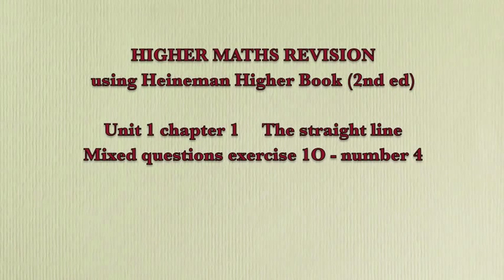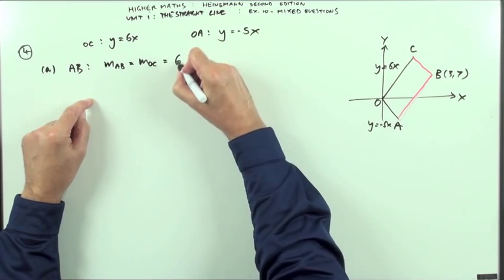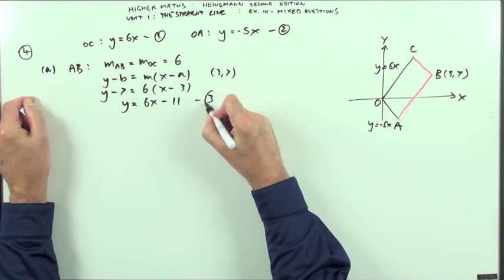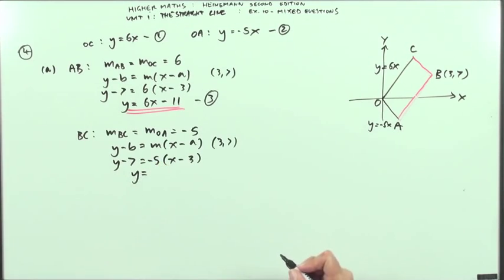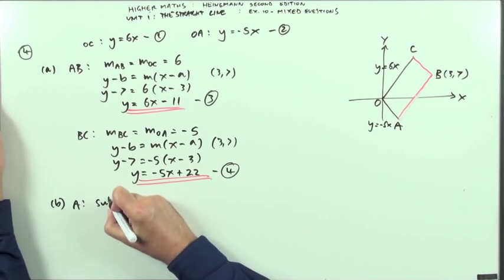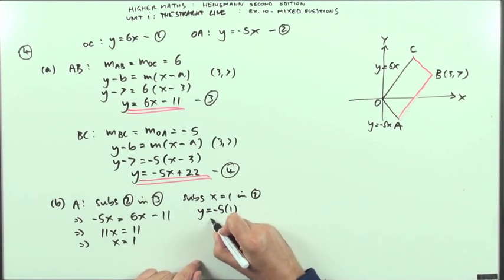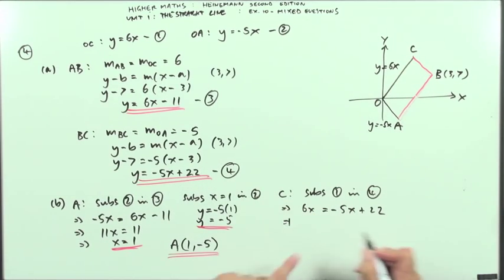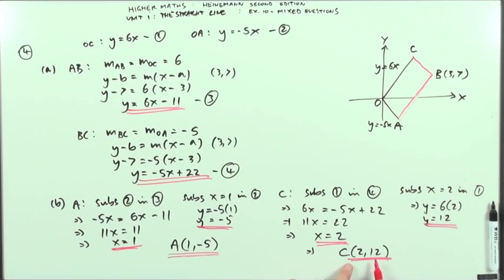Higher Revision: Ex1O no.4 (Heinemann)